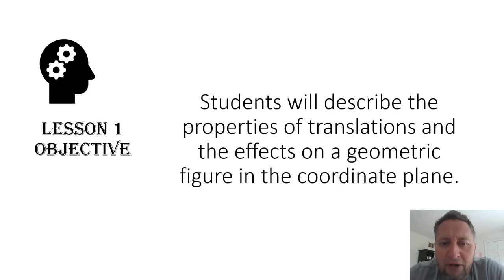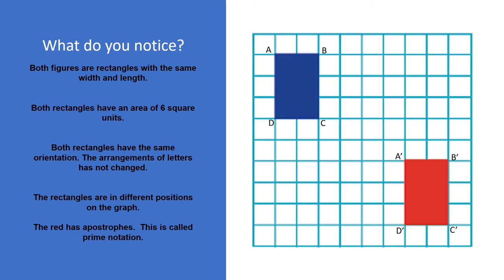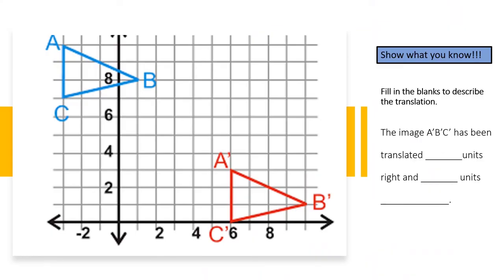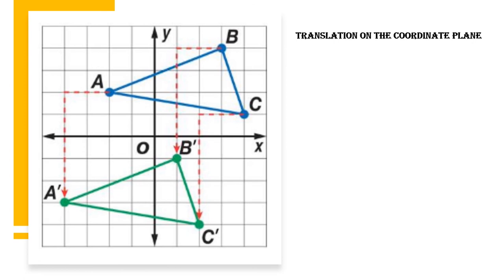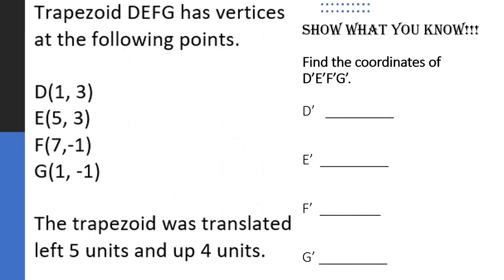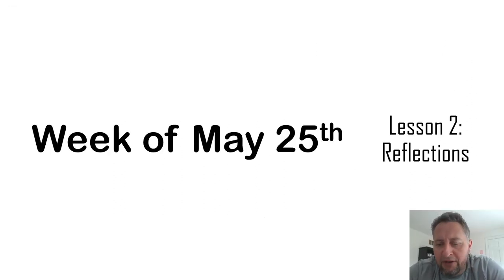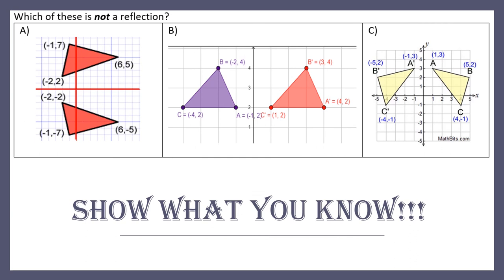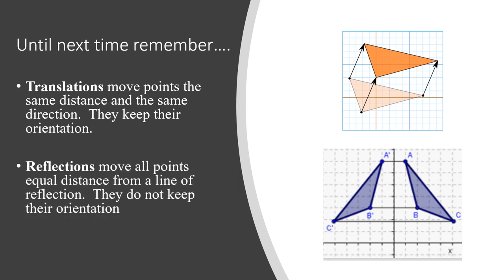BCPS Teacher Lessons - PreAlgebra Ep6 5-27-20